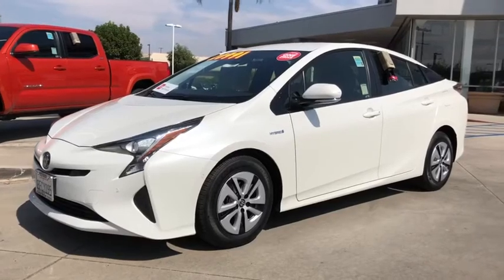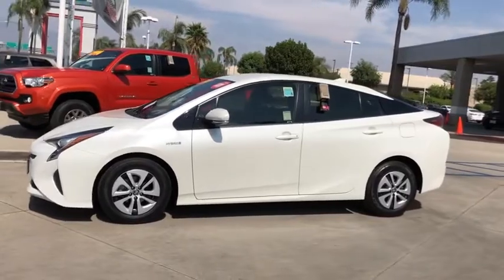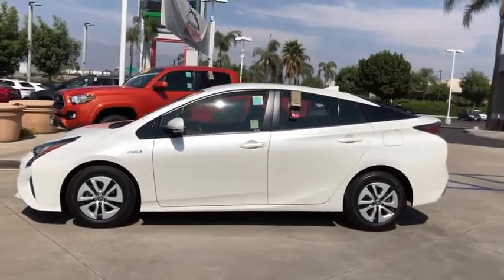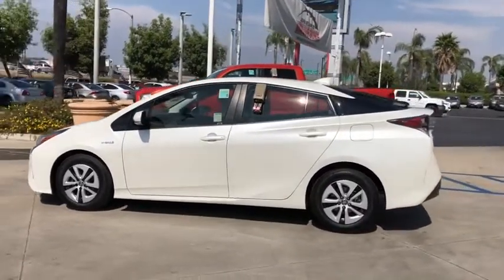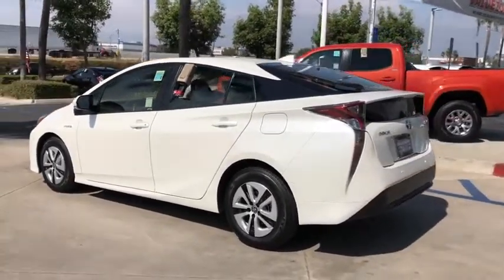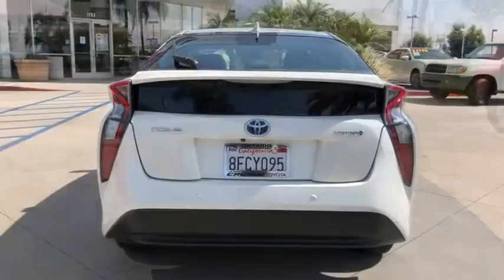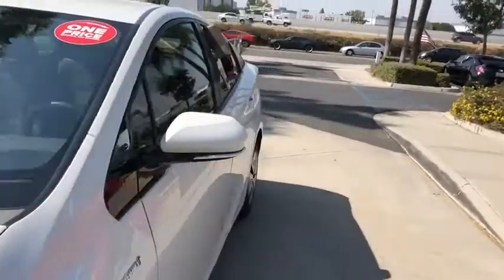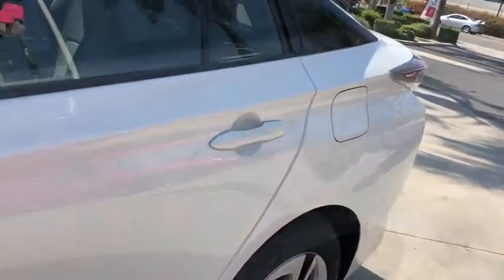2018 Toyota Prius used, Ontario, Corona, Riverside, Chino, Upland, Fontana, CA 2088689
2018 Toyota Prius

Crown Toyota
1201 Kettering Drive

2018 Toyota Prius Two Certified. Clean CARFAX. 1.8L 4-Cylinder DOHC 16V VVT-i.brCrown Toyota typically sells between 600 and 700 new vehicles every month making it a top five Toyota dealer in the nation! We get more clean, one owner trade-in vehicles than any dealer in the Inland Empire! Most car dealers have to buy their inventory from rental car companies or auctions. The vehicles that end up at auctions are usually those that other dealers have rejected for some reason. We rarely need to go out and buy inventory for our used car department. Please stop by soon and check out our huge selection of clean, one owner cars, trucks, vans and SUV's. Many of which are Toyota Certified with low interest financing and a great warranty built in! Shop the smart way at John Elway's Crown Toyota! At John Elway's Crown Toyota we focus on what's really important - your experience. One Price, Simple, No Games.brbrAt John Elway's Crown Toyota we focus on what's really important - your experience. Our One Price, Simple, No Games philosophy takes the hassle and frustration out of buying a vehicle. We monitor the market for what each vehicle is actually selling for after all the hours of back and forth negotiation. Then we post one price - our BEST price - on every vehicle upfront, saving you time and frustration. John Elway wants to be ''YOUR''Toyota dealer.